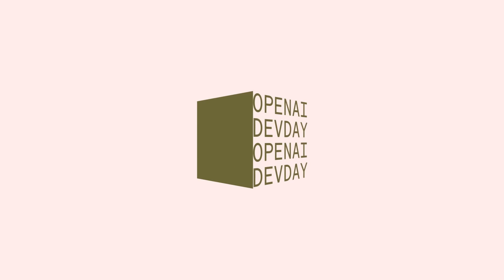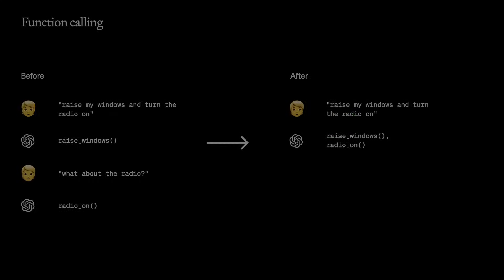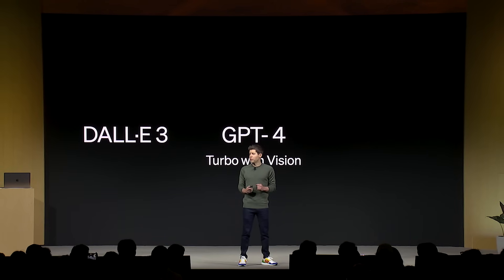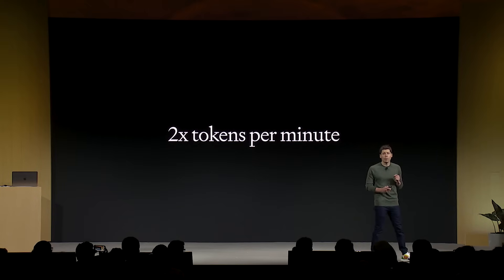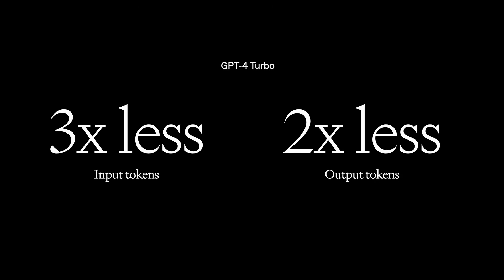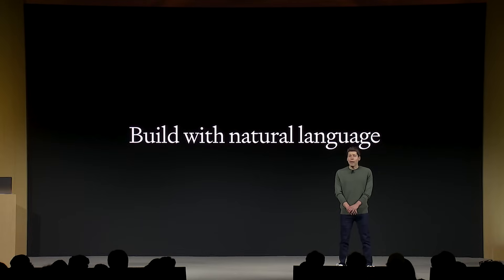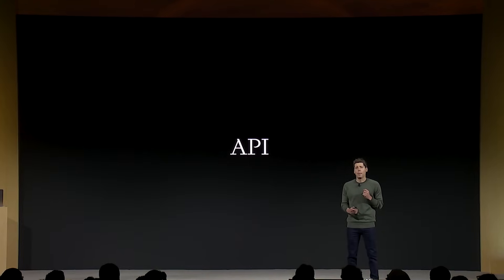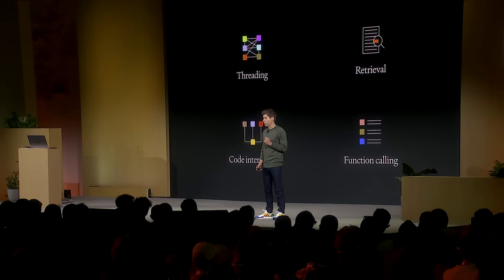OpenAI DevDay: Keynote Recap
We gathered developers from around the world for an in-person day of programming to learn about the latest AI advancements and explore what lies ahead.